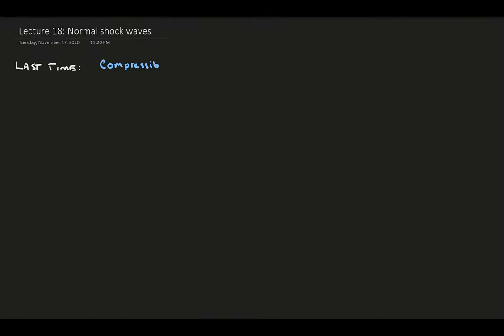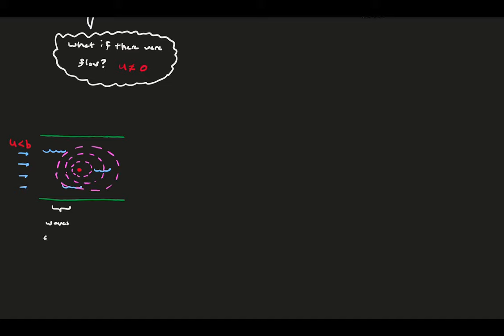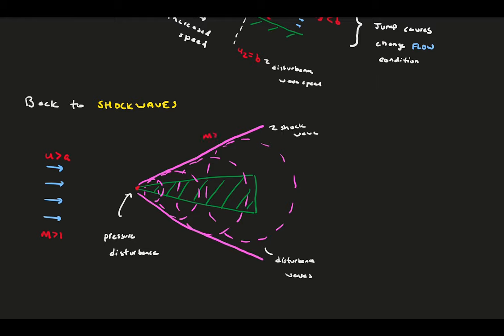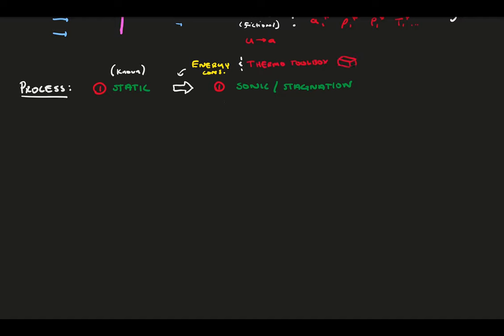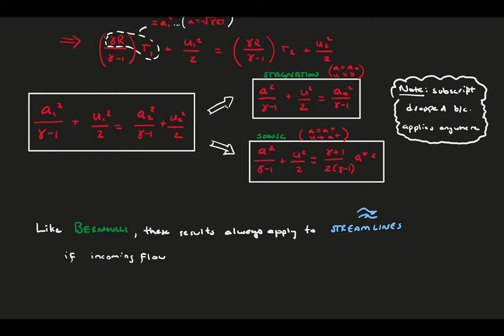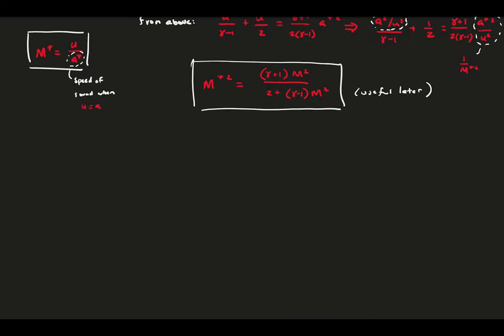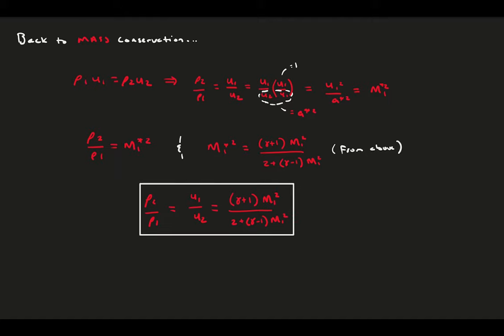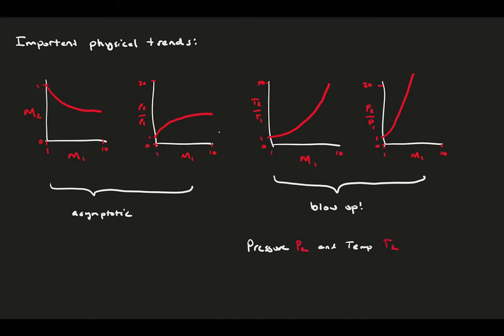Normal shock waves [Aerodynamics #18]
In this lecture, we discuss the basics of shock waves and then focus on the normal shock wave, an idealized 1D case. When you go faster than the speed of sound, pressure disturbances induce shock waves. These are barriers that cause the flow to dramatically change condition, reducing the flow velocity but increasing the pressure, temperature, and density. The temperature and pressure downstream of a shock can get super-high, and that dominates the design and flight profile of high-speed aircraft.